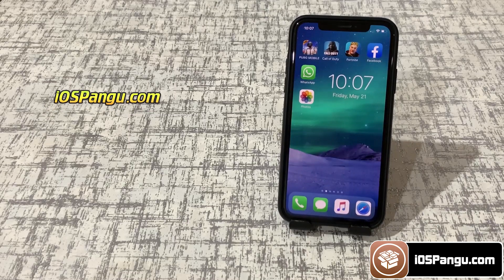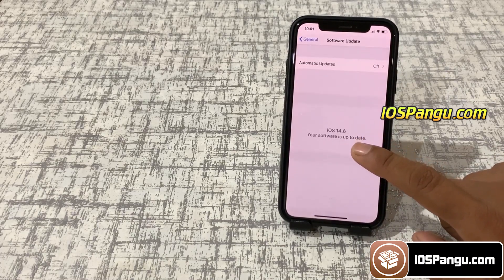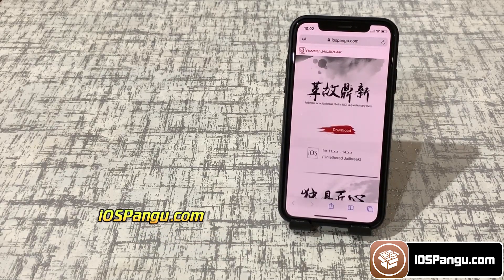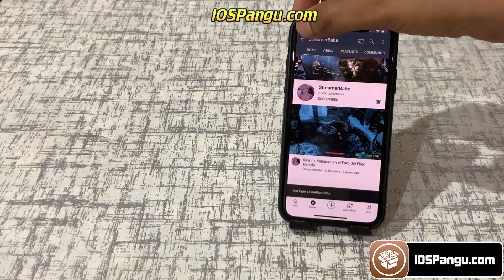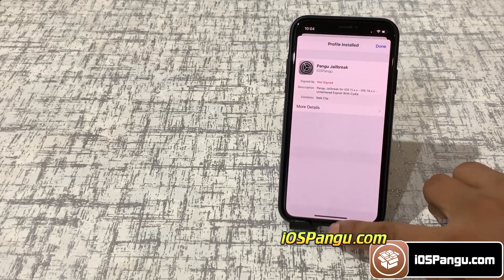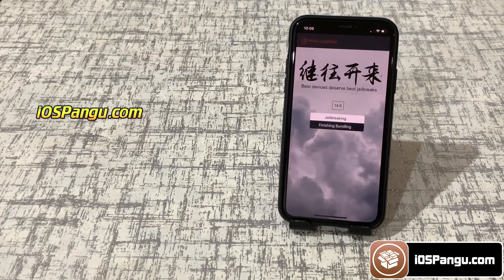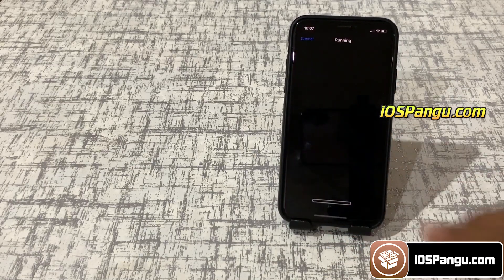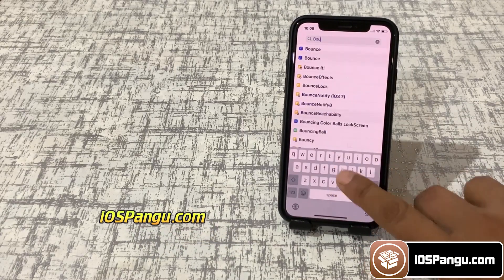iOS 14.6 Jailbreak 2021 [No Human Verification] ✅ How to Jailbreak iOS 14.6 Without Computer!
✅ Link in Comments - iOS 14.6 Jailbreak official release by Pangu. Get Safe and Easy iOS 14.6 Jailbreak (No Computer) for any iDevice. This method works for all the iDevices running on iOS 8.x.x to 14.x.x for A8-A14 devices; All the future variants to Jailbreak iOS 14.6 will be updated on Pangu official site. Watch the video now to learn How to Jailbreak iOS 14.6 Without Computer

Looking for iOS 14.6 jailbreak to use your iPhone and iPad without restrictions set by Apple? Here we bring the tool to jailbreak iOS 14.6. You can download and install for free.

It has been hardly three months since Apple has announced the latest version of iOS which is 14.6 and launched the new iPhone, iPad and other related products. Without any doubt, the new iOS 14.6 is beyond our expectations in term of features and software update.

Sadly, like previous versions of iOS, this version comes with limitations which do not allow you to install unauthorized applications. This is why it is essential to use iOS 14.6 jailbreak. Yes, read it right, the iOS 14.6 jailbreak has released which allow you to jailbreak any Apple device which contains iOS 14.6.

Before we talk about the iOS jailbreak and how you can download and install in your iPhone and iPad, let's take a look at the latest features of iOS 14.6

🔹 iOS 14.6 features:

Like every year, Apple does not fail to impress the world with the new number of features. In the latest update of iOS, Apple has introduced the following features:
• Group FaceTime
• New Emoji
• Depth Control In Camera
• Dual SIM

Definitely, there are other features too, but these are the most important updates by Apple in the new iOS 14.6.

🔹 What is iOS 14.6 Jailbreak (No PC)?

The term iOS jailbreaking is not new. It is here since the release of the first iOS. As we all know that iOS comes with so many restrictions which do not allow its user to have control over the Apple device completely. For example, if your iPhone or iPad is not jailbroken, then you cannot download and install the application from third party websites. With the help of iOS jailbreaking, you can easily remove this restriction. So proceed now to Jailbreak iOS 14.6

🔹 Benefits of iOS 14.6 Jailbreak:

When we say iOS 14.6 Jailbreak No Human Verification, its mean that you can jailbreak any device which has iOS 14.6 e.g. iPhone, iPad or iPod etc. You will enjoy the following benefits from ios 14.6 jailbreak and Cydia on all of your Apple devices by Jailbreak iOS 14.6:

• Use Filza File Manager
• Save battery life with dark mode
• Prevent access to apps and folders
• Use any iPhone app in CarPlay
• Install apps that aren't authorized by Apple
• Customize your iPhone in any design.

Except above, the process to jailbreak iOS 14.6 is very easy and you can do it on your own without taking help from any person. No technical knowledge required to download and install iOS 14.6 Jailbreak No Human Verification.

🔹 How to Jailbreak iOS 14.6 Without Computer for free:

From our website, you can jailbreak iOS 14.6 for any device within seconds. We are not only providing you the download link of iOS 14.6 jailbreak but jailbreakers of the previous version too. Simply select the jailbreak according to the iOS version of your Apple device, download and install. Once it has been successfully installed in your iPhone, you can install jailbreak tweaks and themes and customize your device according to you.